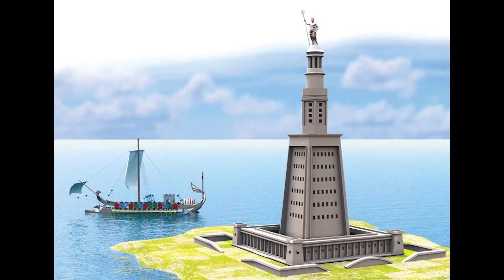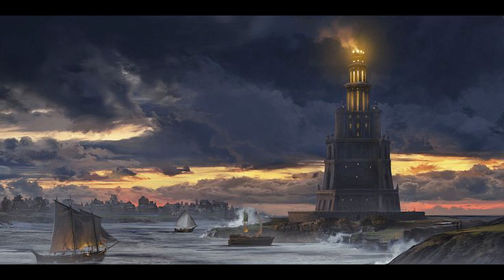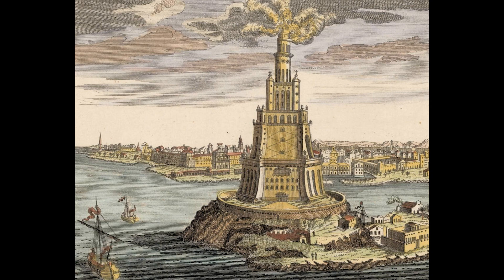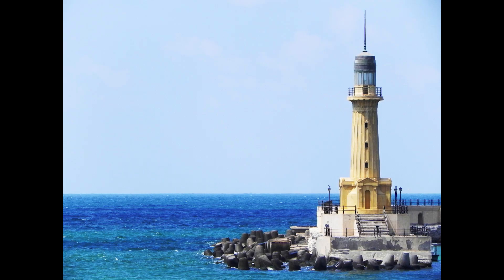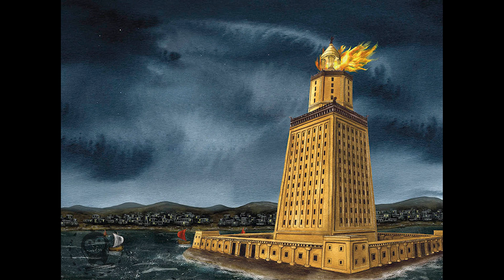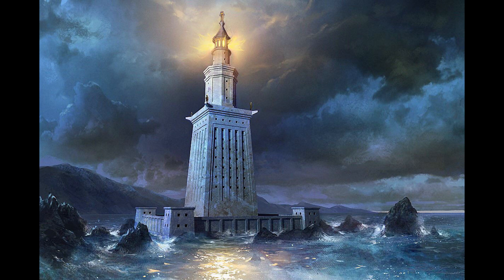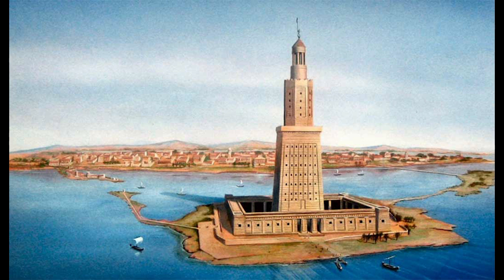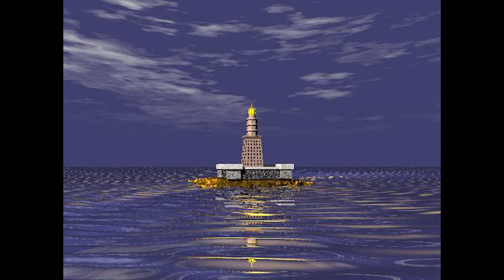What We Know About the Lighthouse of Alexandria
### Illuminating History: What We Know About the Lighthouse of Alexandria

The Lighthouse of Alexandria, also known as the Pharos of Alexandria, stands as one of the most remarkable engineering feats of the ancient world. This iconic structure not only served as a guide for mariners navigating the treacherous waters of the Mediterranean but also symbolized the architectural ingenuity and maritime dominance of ancient Egypt. Here’s what we know about this legendary wonder.

Constructed during the reign of Ptolemy II Philadelphus around 280 BC, the Lighthouse of Alexandria was situated on the small island of Pharos, which was connected to the city of Alexandria by a causeway known as the Heptastadion. The design of the lighthouse was attributed to the Greek architect Sostratus of Cnidus, though much of what we know comes from later historical accounts.

The lighthouse was an imposing structure, estimated to stand between 100 and 130 meters (330-430 feet) tall, making it one of the tallest man-made structures of the ancient world. It consisted of three tiers: a square base, a middle octagonal section, and a cylindrical top that housed the beacon. The beacon itself was a fire that burned at night, and during the day, it was supplemented by a large polished bronze mirror that reflected sunlight, visible for miles at sea.

This magnificent structure was not just a practical aid to navigation but also a symbol of technological and architectural prowess. The light it emitted guided countless ships safely into the busy harbor of Alexandria, facilitating trade and commerce. The lighthouse also became a model for later lighthouses around the Mediterranean and beyond.

Despite its grandeur and utility, the Lighthouse of Alexandria suffered from natural disasters. It was damaged by several earthquakes between the 10th and 14th centuries, with the final blow coming in 1323, after which it fell into ruin. By the time the Arab traveler Ibn Battuta visited Alexandria in the 14th century, the lighthouse was already in a state of severe disrepair. The remnants were eventually repurposed for the construction of the Qaitbay Citadel in the late 15th century.

Today, underwater archaeological expeditions have uncovered some remnants believed to be part of the lighthouse, including large stone blocks and statues that once adorned the structure. These findings provide invaluable insights into its construction and design, although much about the lighthouse remains a mystery.

The Lighthouse of Alexandria remains a testament to ancient innovation, symbolizing the fusion of practicality and artistry. Its legacy endures not only in the annals of history but also in the influence it has had on subsequent lighthouse designs throughout history.